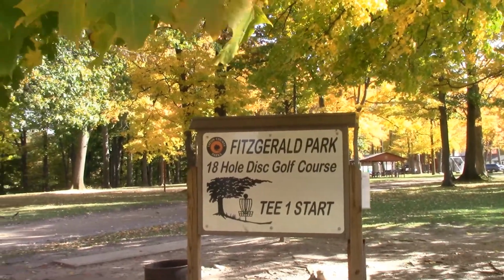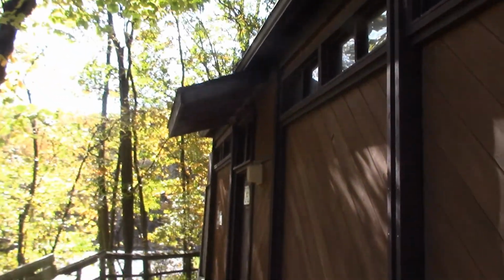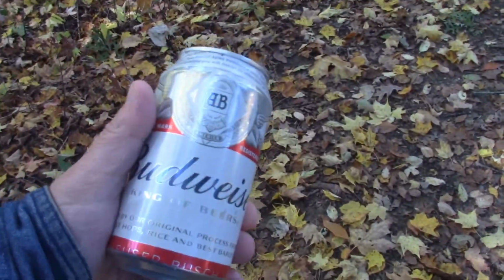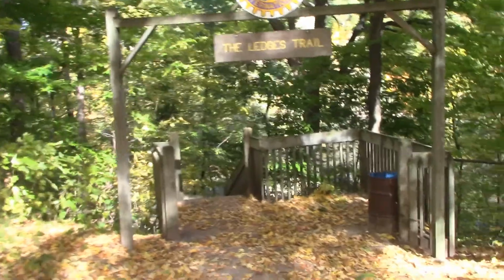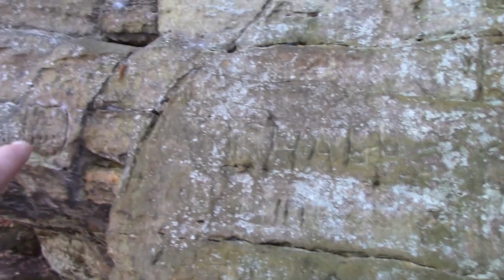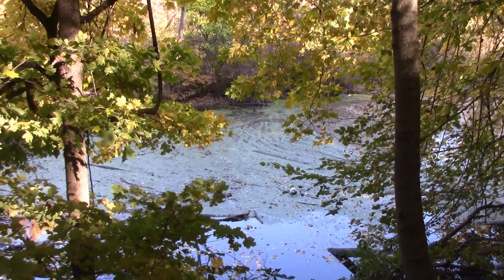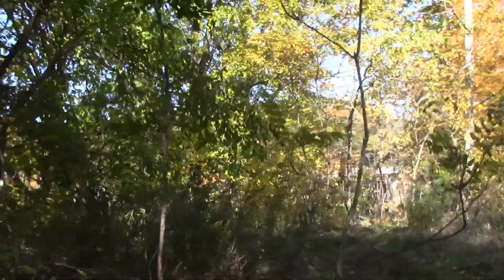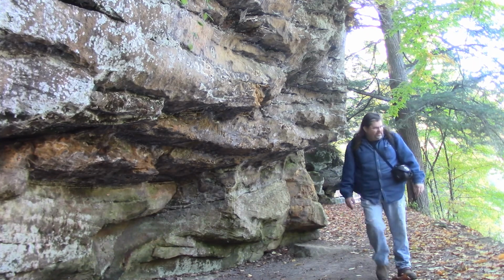Checking out the fall colors from the Ledges in Grand ledge Michigan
Follow me as i tour the Ledges of Grand ledge Michigan to checkout the fall colors.